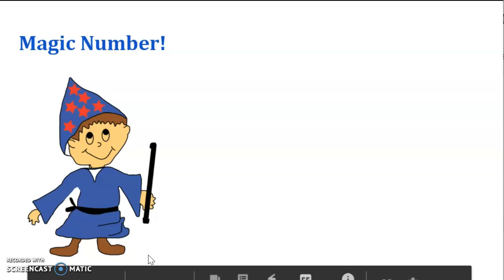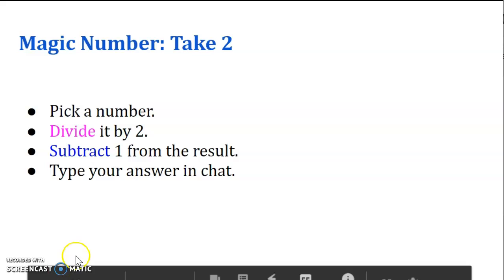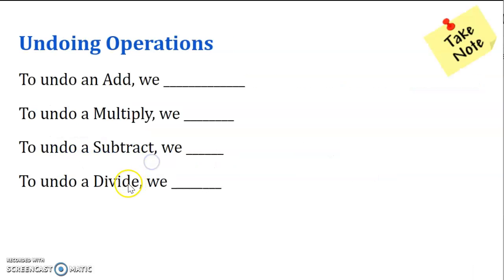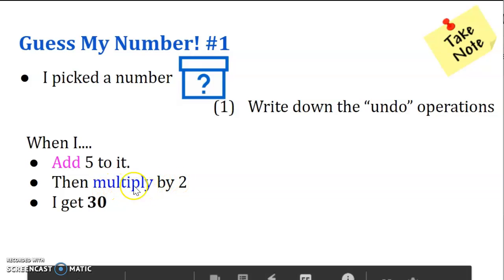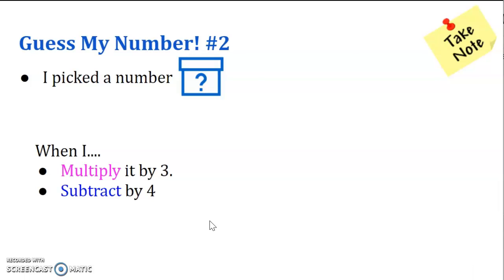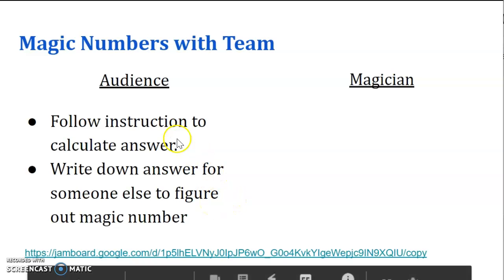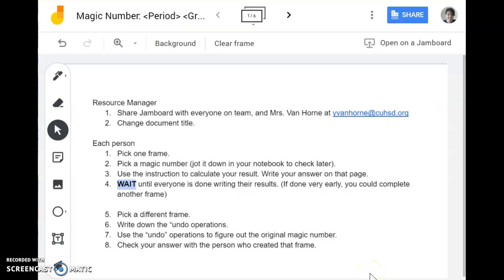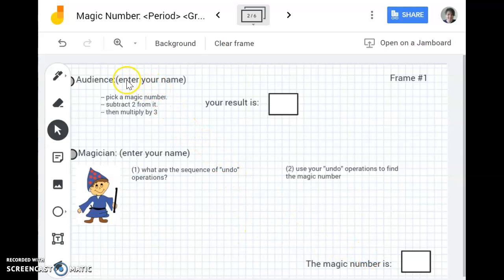IM1 8/28/20 Lesson-A